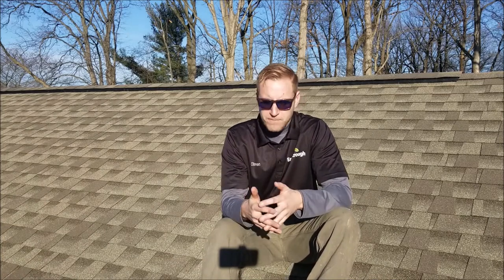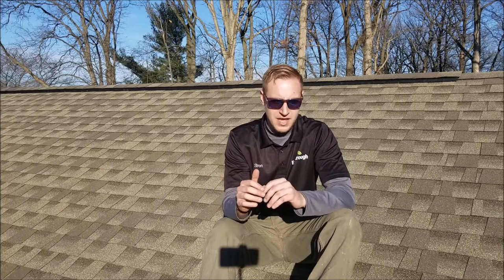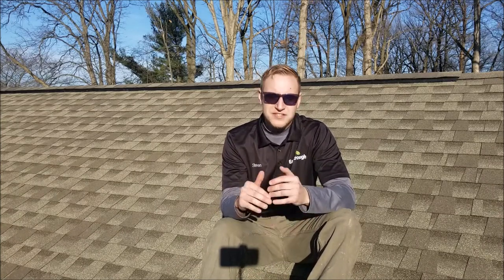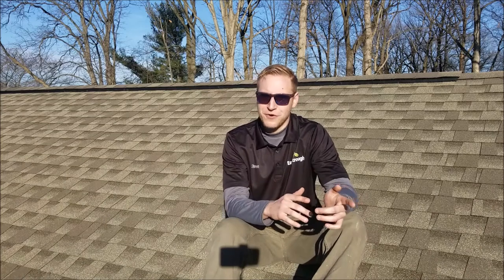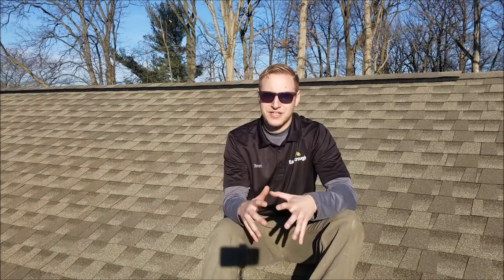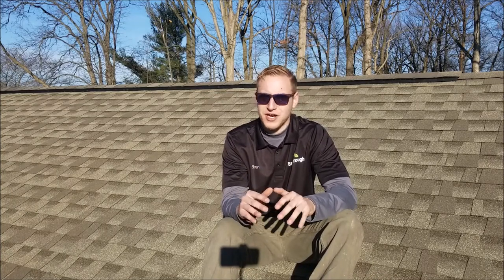Welcome To Eavestrough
Welcome to Eavestrough, we are a Pennsylvania located company and it is our mission to provide honest and accurate information to homeowners as to what it is that they can do to solve clogged gutters once and for all! Please visit us @